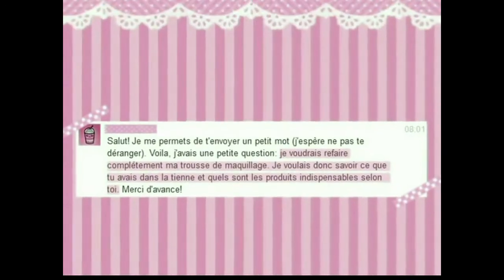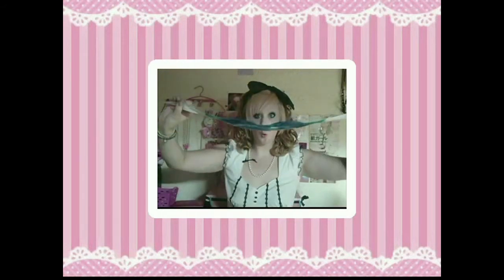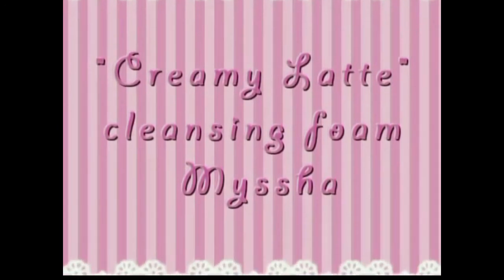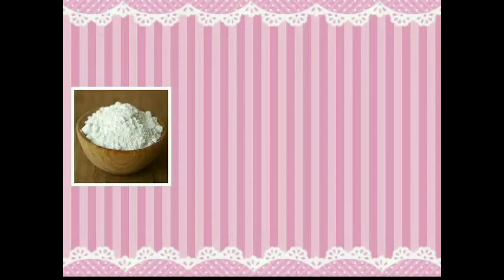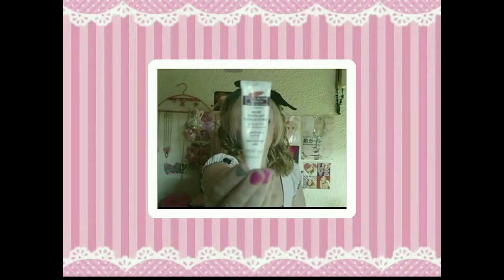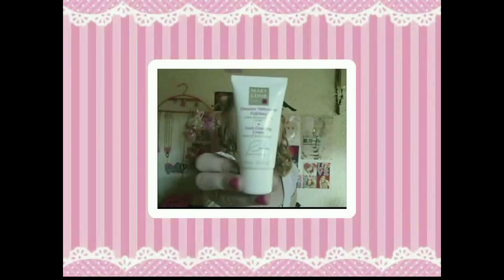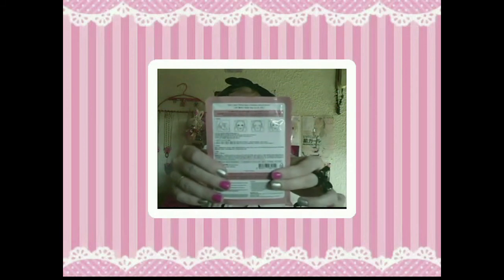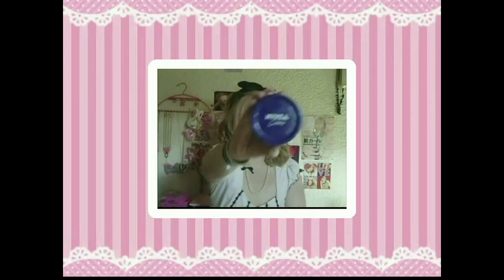[Lily Lota] WHAT'S IN MY MAKEUP BAG? (Old & Cringy Stuff) [BLABLA]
Vidéo qui était à l'époque destinée à un petit groupe de mes amis et followers sur Facebook et Blogspot.
Elle n'a pas grand chose à voir avec ma production actuelle mais je trouvais amusant de la laisser sur la chaîne, ne serait-ce que pour me souvenir des progrès accomplis depuis (parce que oui, niveau qualité de réalisation/illustrations/sons...ce n'était tout de même pas fameux^^)
Sans compter que j'ai aussi pas mal changé physiquement depuis (sur cette vidéo, je suis potelée comme un gros donut XD)

I'm going to present you what contains my makeup bag.
I've many more products but I've decided to show you my "beauty routine" stuff.

/!\ Sorry for my terrible accent /!\
Sous-titres disponibles pour les francophones

Don't hesitate to comment if you have any questions or suggestions.

POUR RESTER INFORMES DES SORTIES ET PAPOTER AVEC MOI C’EST PAR ICI